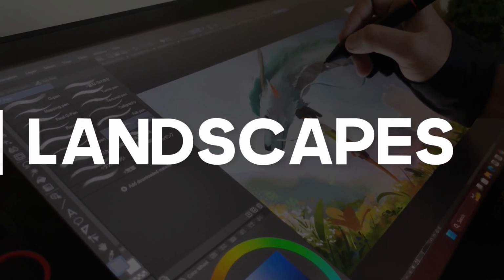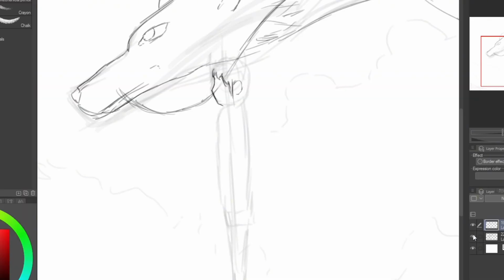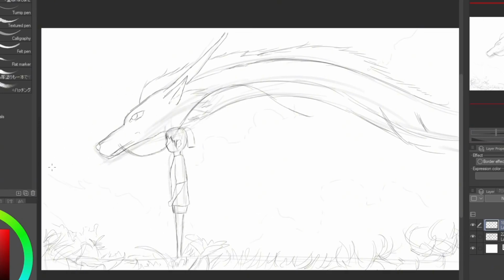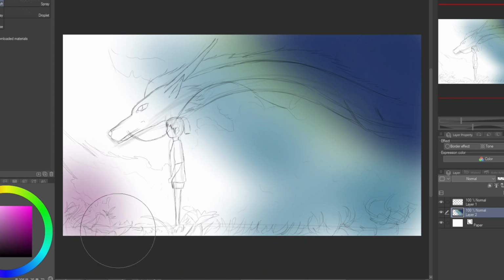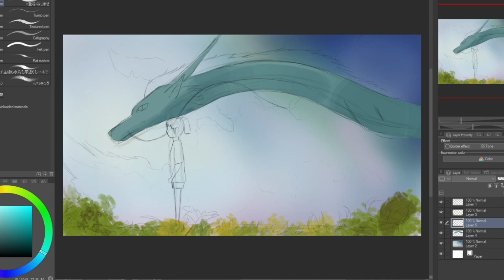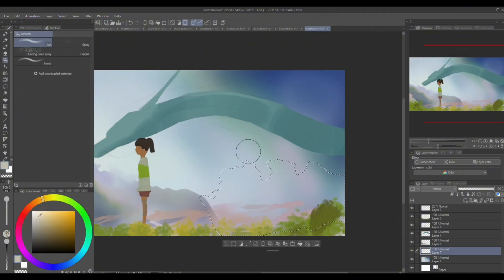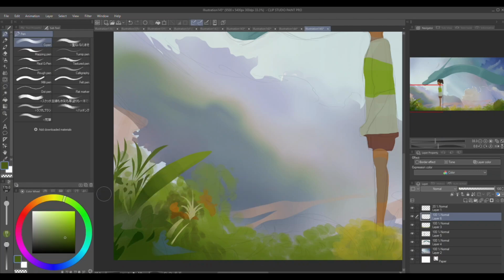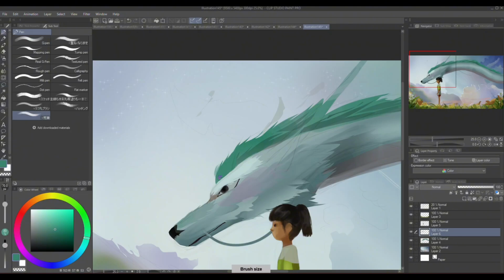Digital Painting: From Sketch to Final Artwork in 3 Stages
Want to learn how to paint a landscape in digital art? In this video, I show my complete digital painting process step by step. From the first rough sketch to adding base colors and finally refining the details, you will see how a blank canvas slowly turns into a beautiful landscape.
This tutorial is perfect for beginners in digital art who want to understand how artists build landscapes using simple techniques. I explain how to plan your composition, choose the right colors, and add lighting and details that make the artwork feel alive.
If you're trying to improve your digital painting skills, this process will help you understand how to create more dynamic and atmospheric landscapes.
Watch till the end to see the final artwork reveal.
00:30 Sketching
03:20 Base Colors
06:40 Adding Details
09:30 Final Artwork